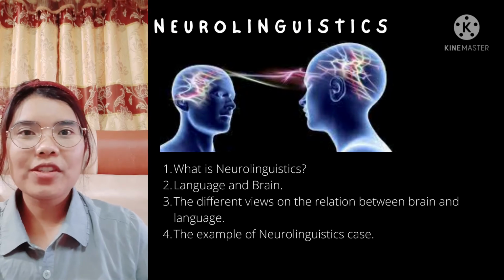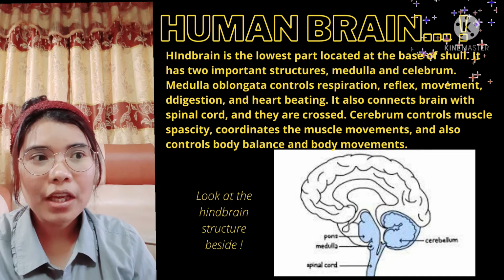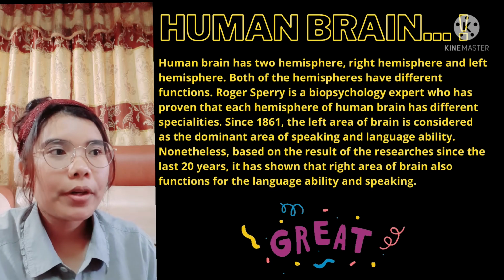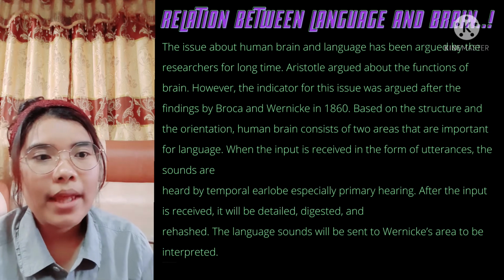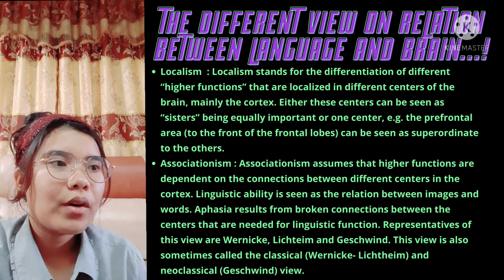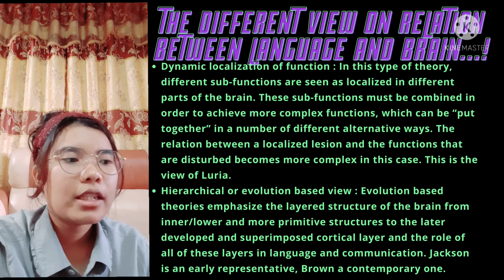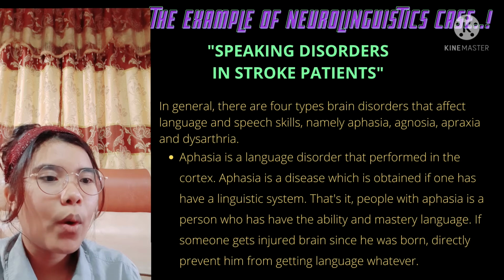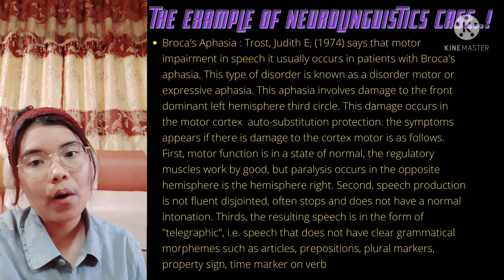ESTER FEBRINA BR SITEPU-200705012 || Neurolinguistics || Introduction to the Linguostics II ( B ).